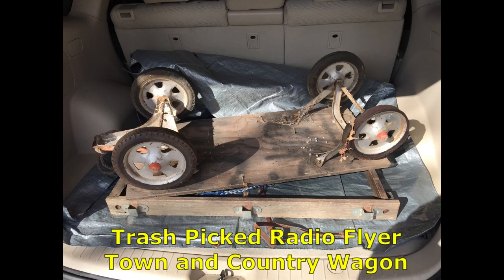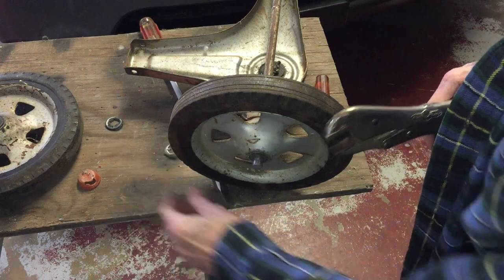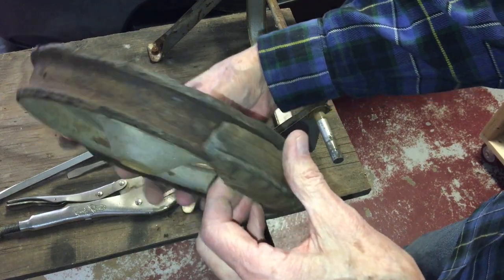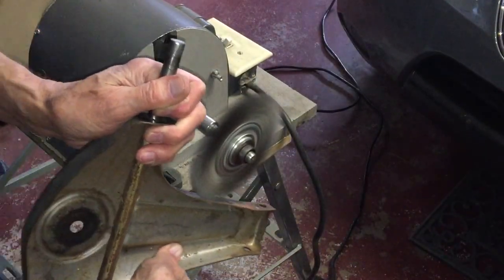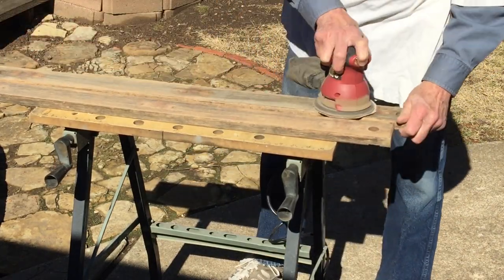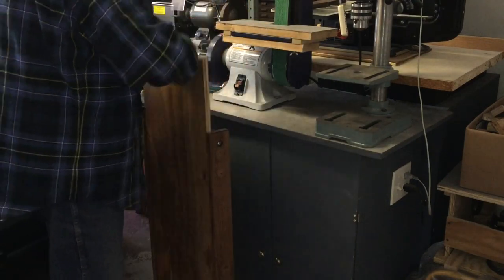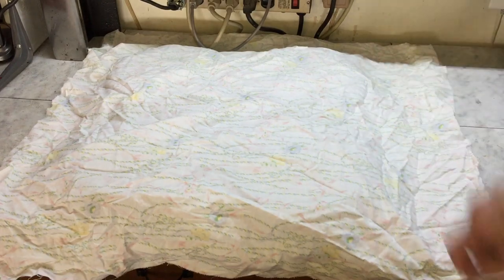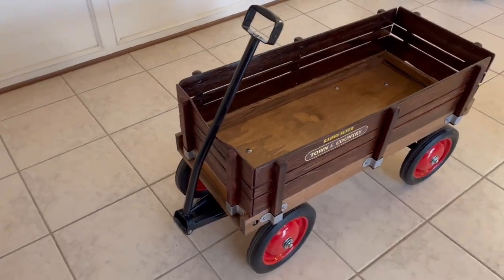Trash Picked Wooden Wagon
I found this little wooden wagon put out for trash pickup recently.  I believe it is a Radio Flyer Town and Country wagon.  It was in rough condition.  Watch the video to see how I saved it from the landfill.
Thanks!